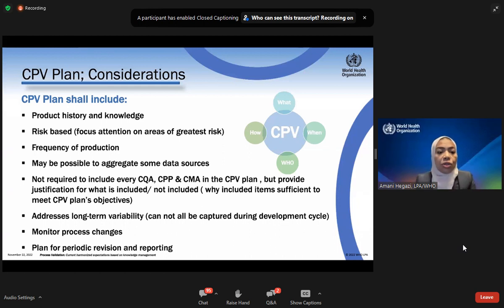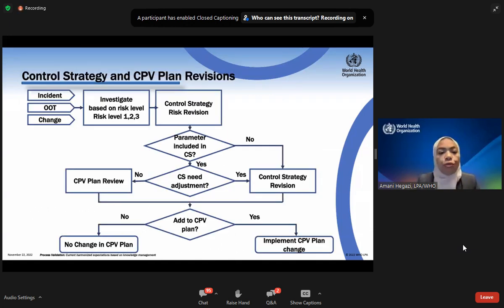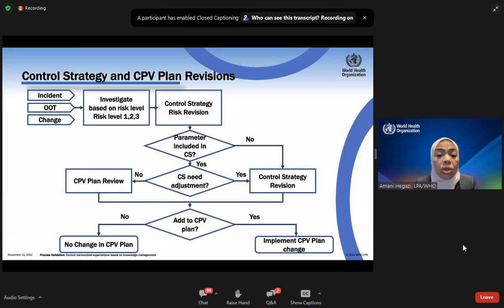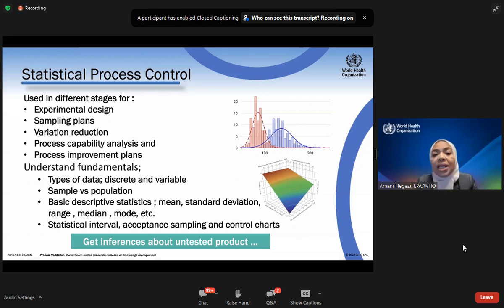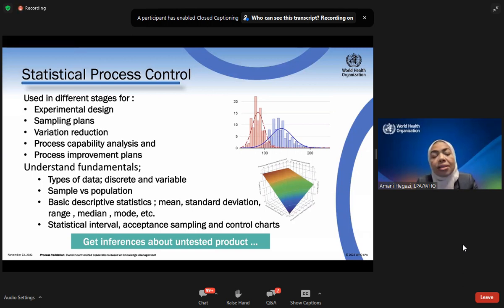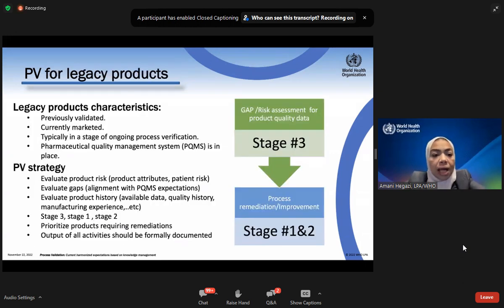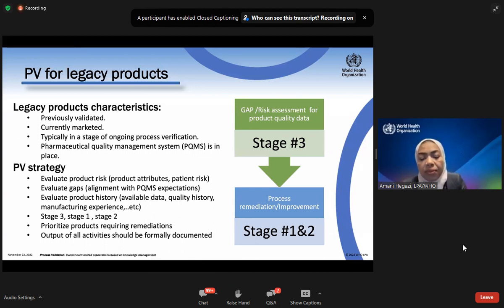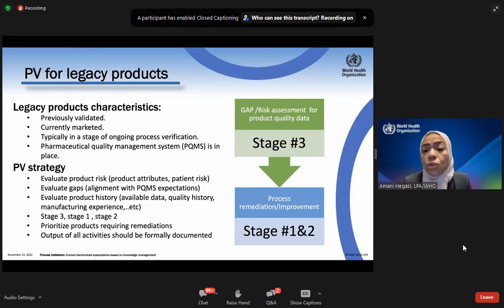Bài 5 p7